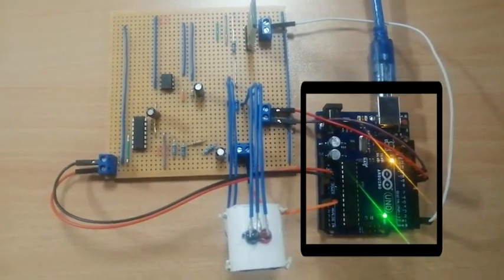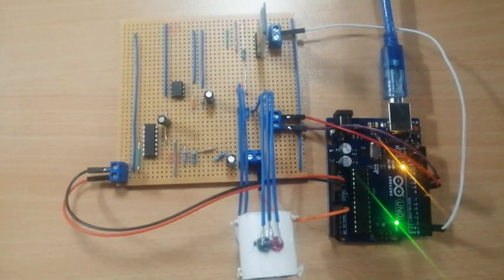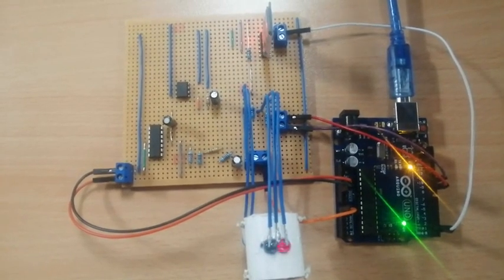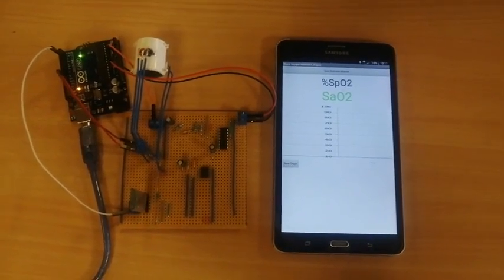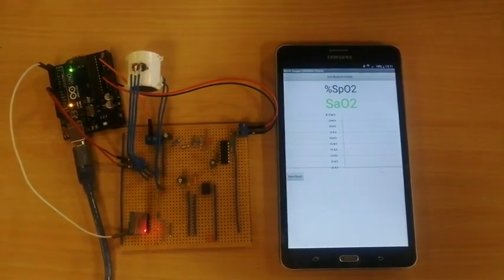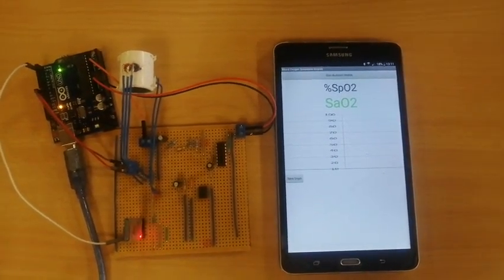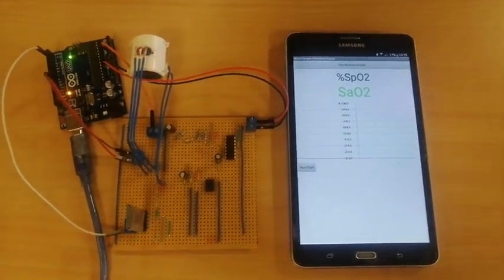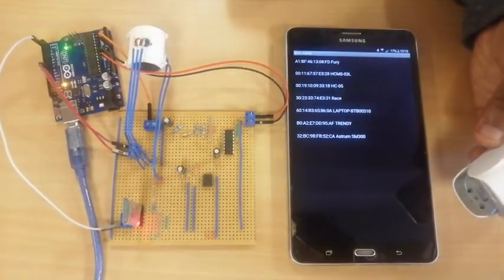20P08 Blood Oxygen Saturation Meter Data Logger